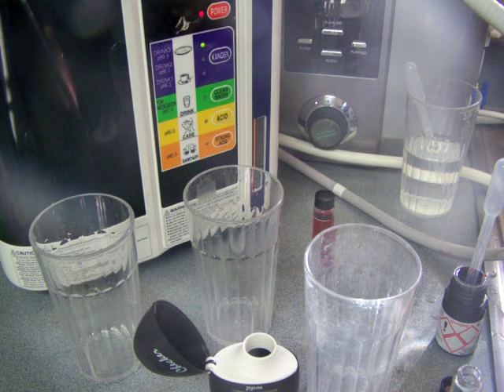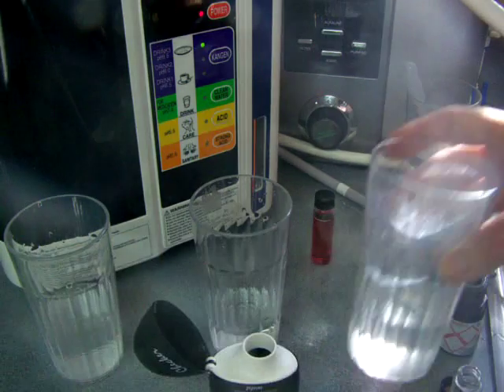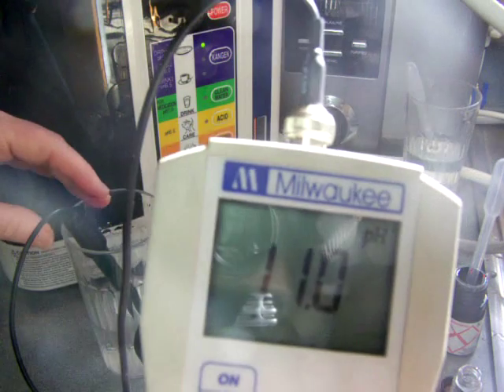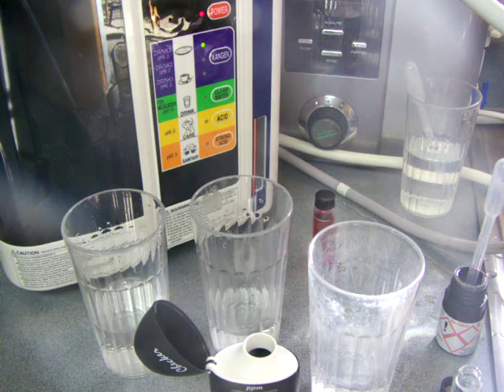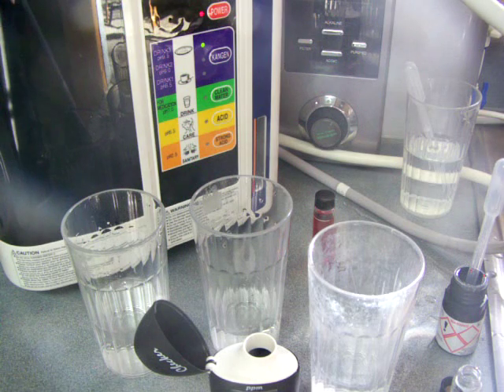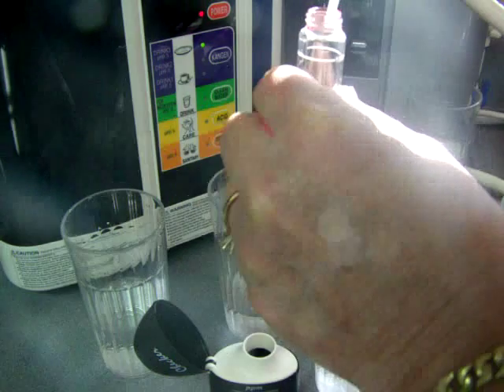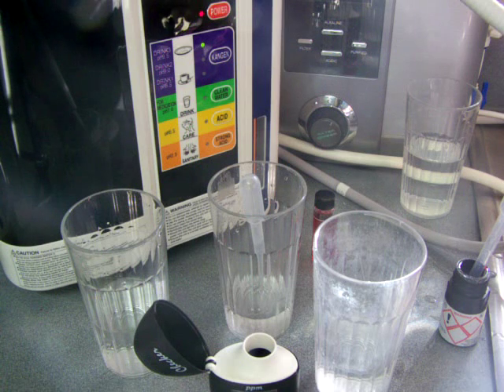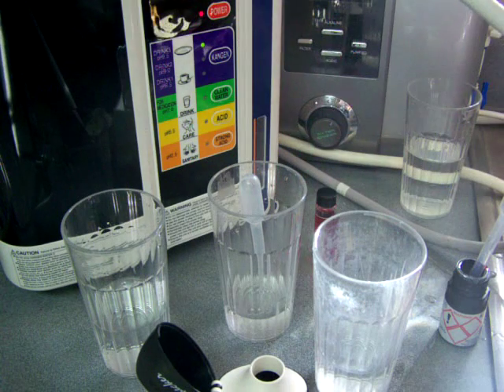Jupiter Athena vs Enagic Kangen [PH, ORP and Fluoride Levels]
Here is another series of tests between the Jupiter Athena water ionizer and the Enagic SD501 [kangen water machine].